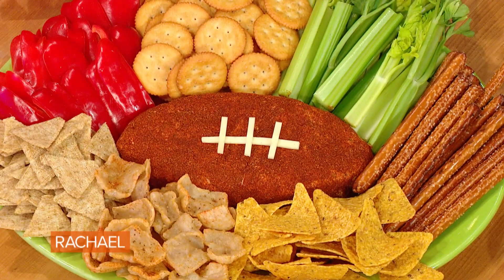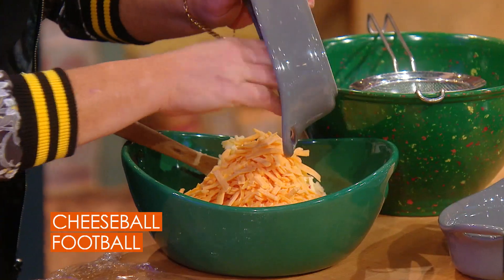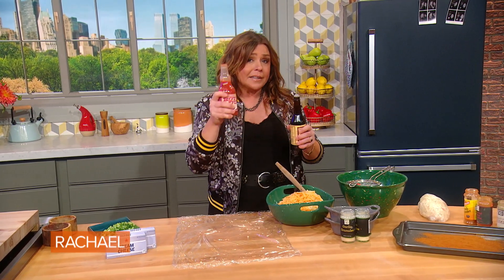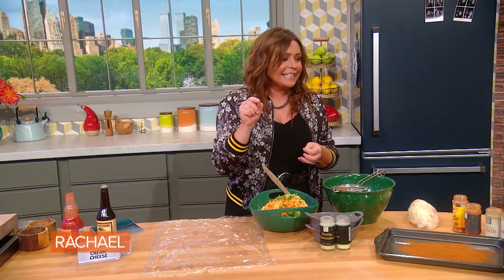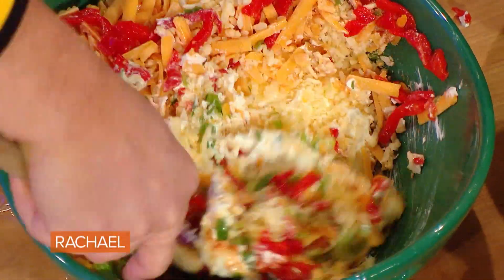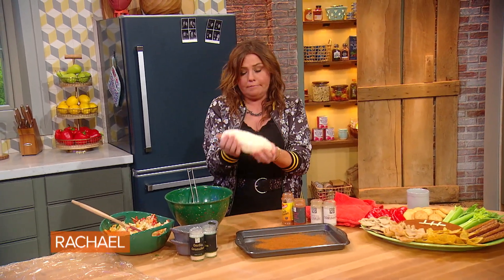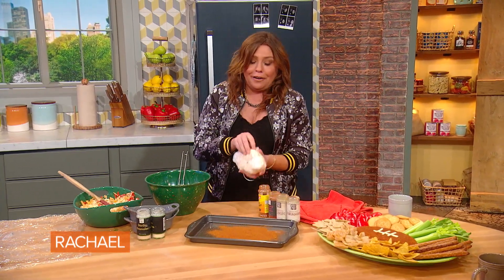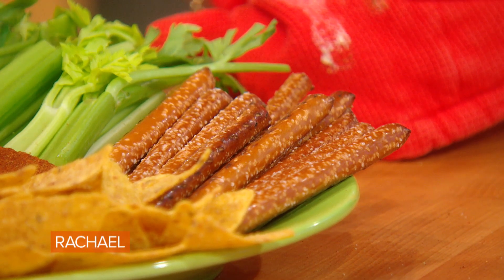How To Make a Cheese Ball Football By Rachael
This creamy cheese ball is shaped like a football and uses American cheese strips to mimic "stripes" and "laces."